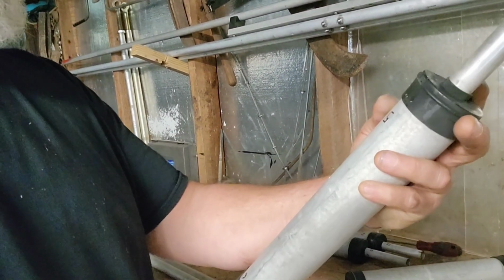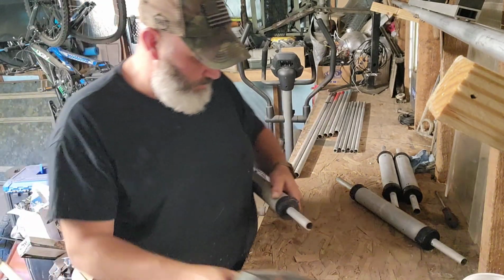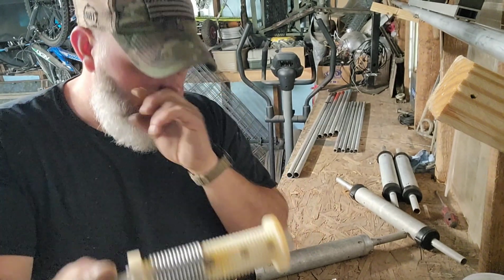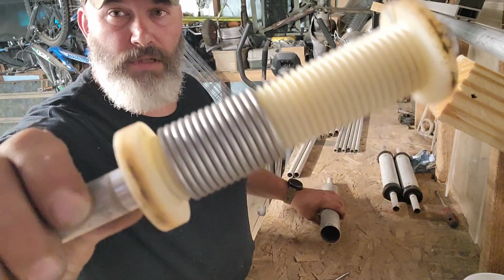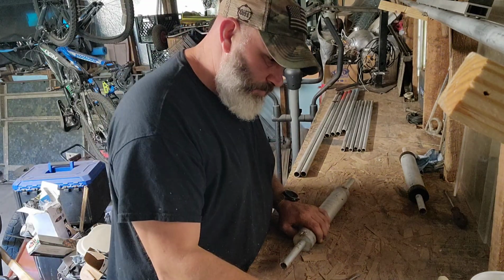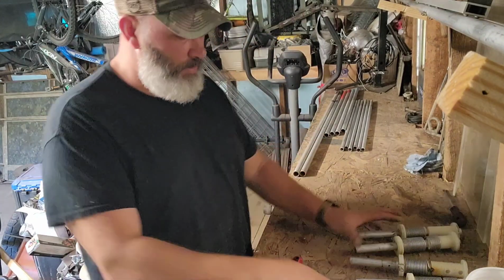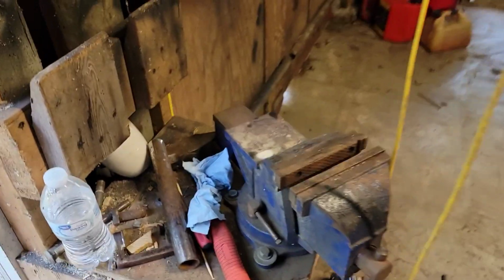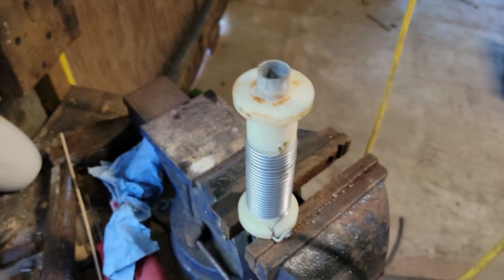Inspecting and repairing a Mosley Ta-33 M antenna trap coils